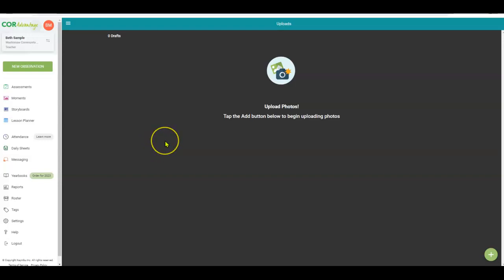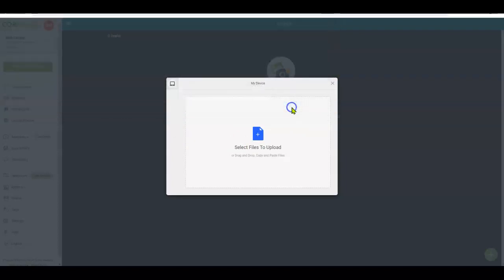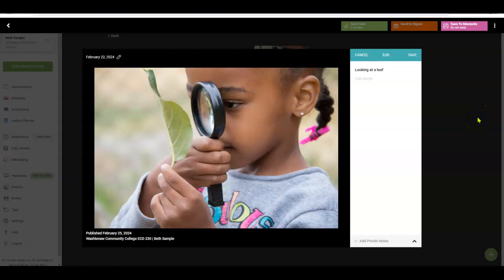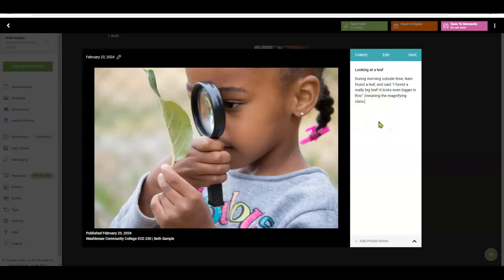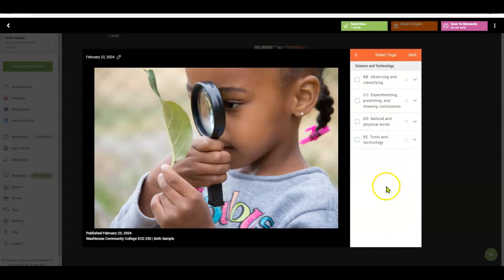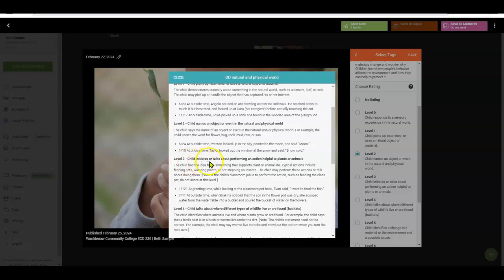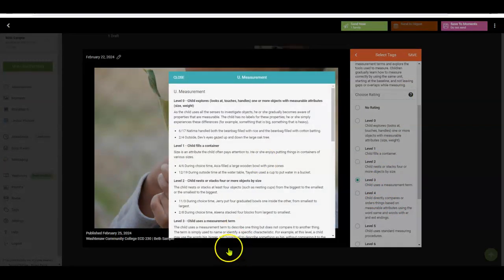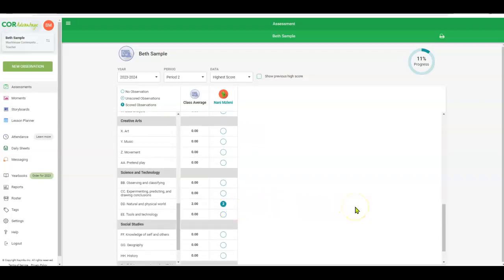Entering and Scoring Photos on COR